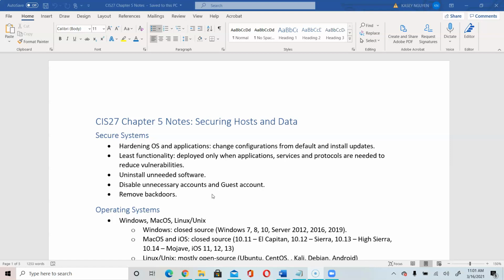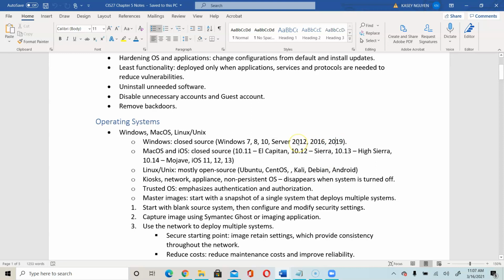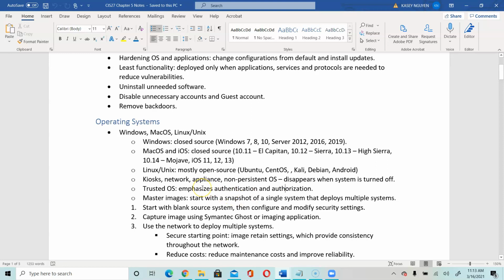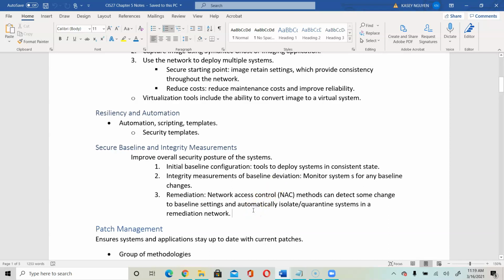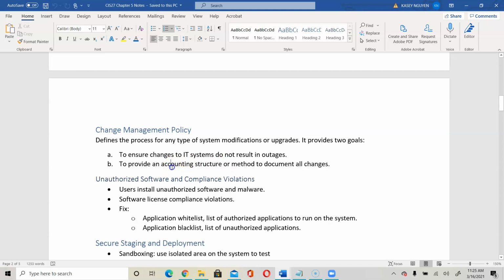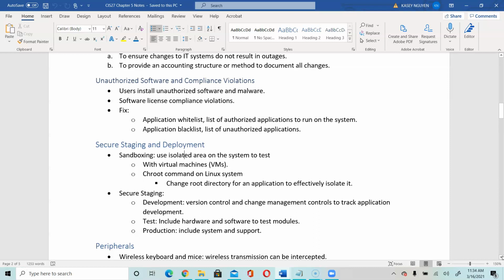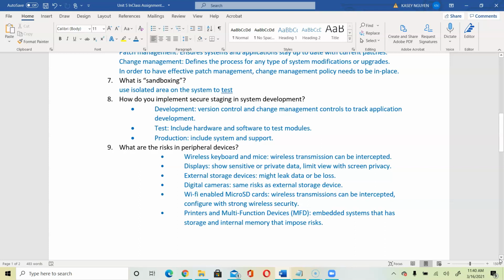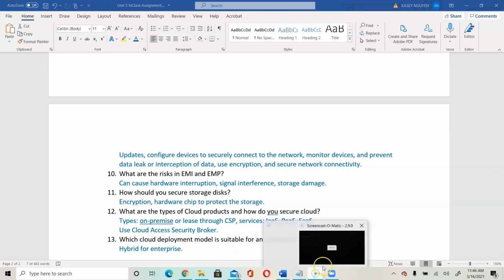CIS27 Unit 5 Lecture Part 1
Securing systems and applications, patch and configuration management for OS, application and systems.